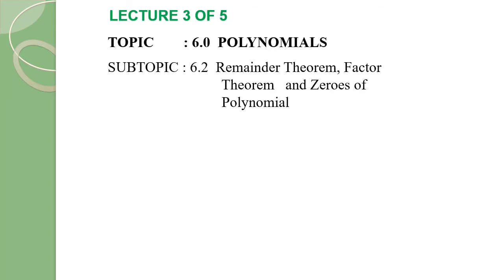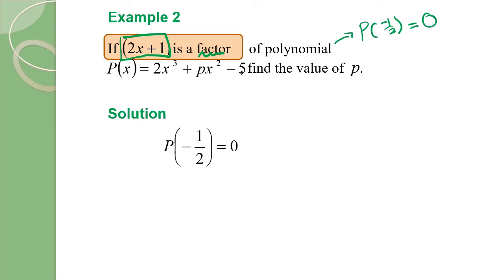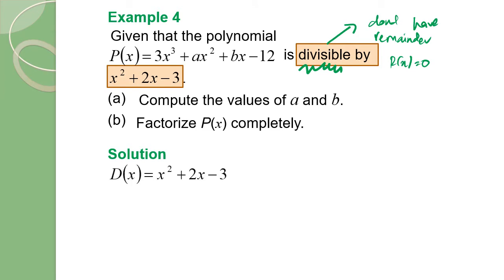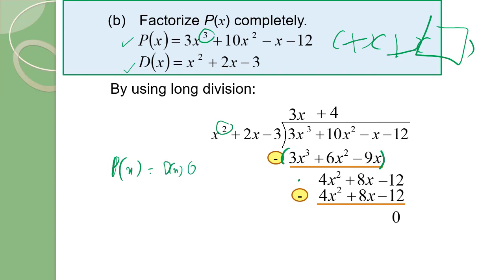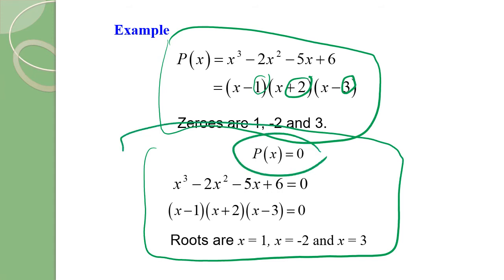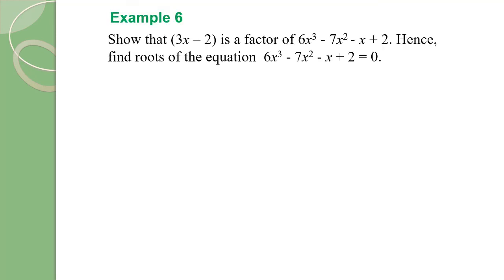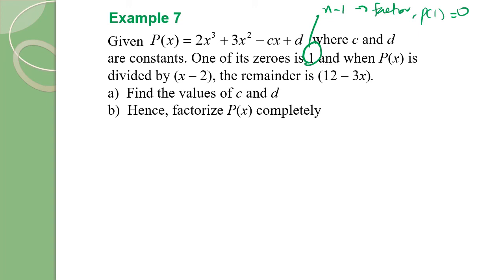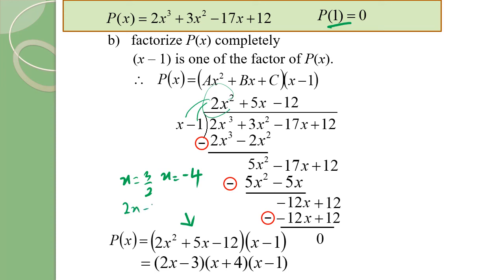AM015 Chapter 6 Lecture 3